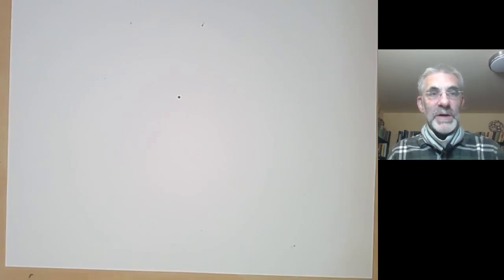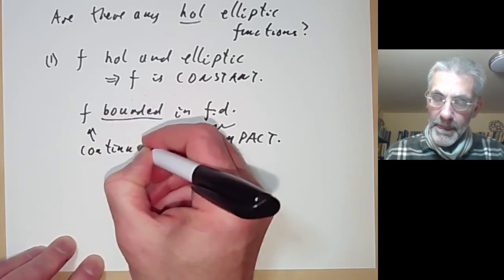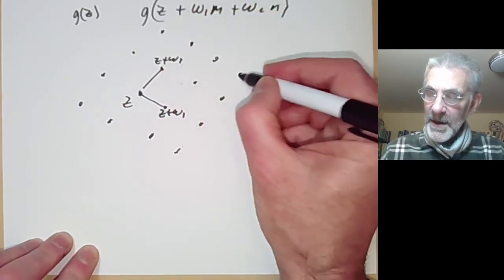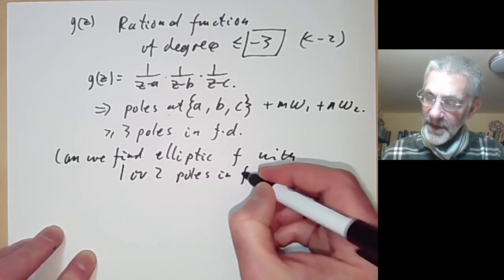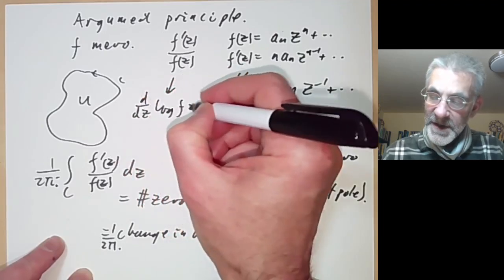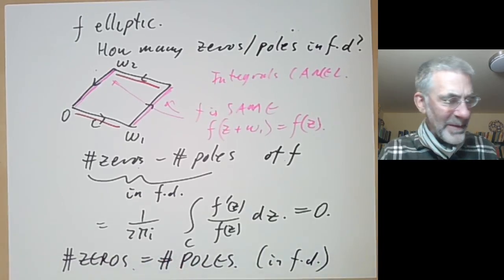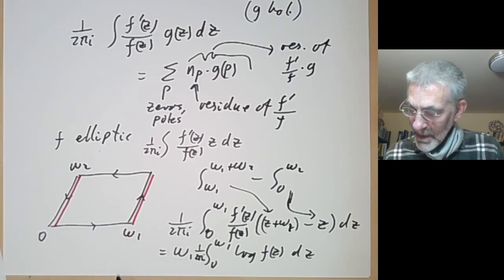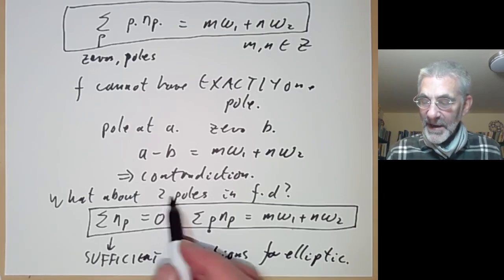Complex analysis: Elliptic functions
This lecture is part of an online undergraduate course on complex analysis.

We start the study of elliptic (doubly periodic) functions by constructing some examples, and finding some conditions that their poles and zeros must satisfy.